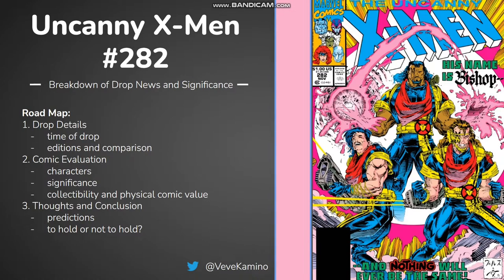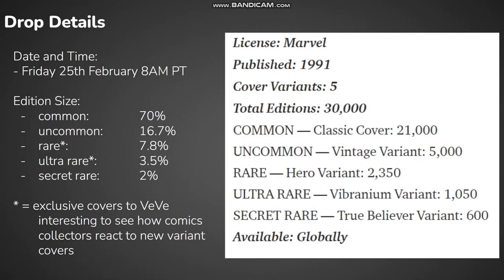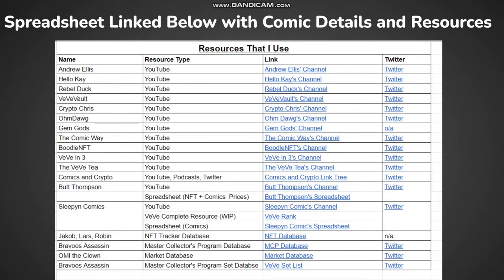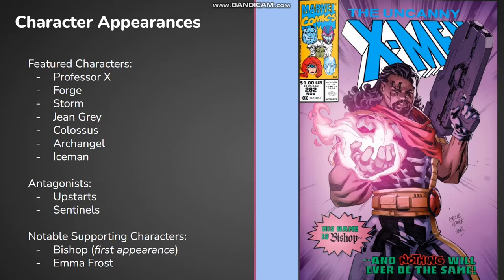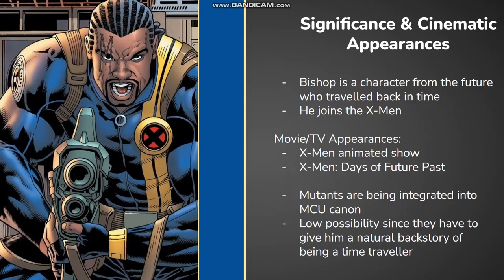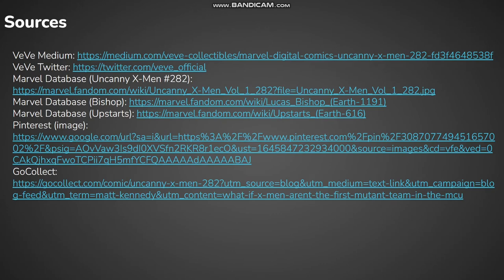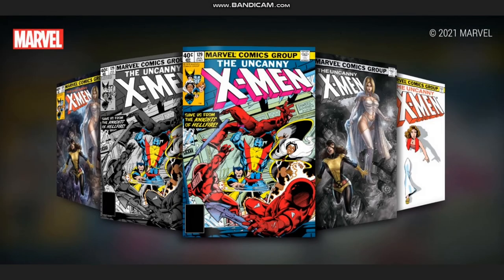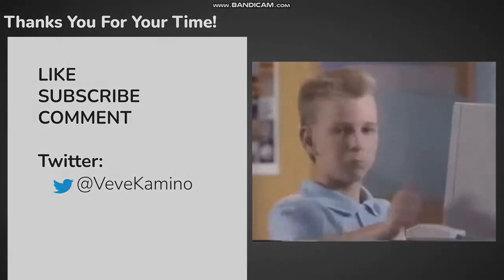FIRST APPEARANCE OF BISHOP - Uncanny X-Men #282 VeVe Comic Analysis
This is a breakdown of the drop’s details and an evaluation of the comic (including it’s physical collectability), followed by my conclusion on this issue. This is Uncanny X-Men #282 the first appearance of Bishop

Spreadsheet with Basic Comic Information and the Resources That I Use When it Comes to VeVe:

Gem Address (Greatly Supports the Channel):
b2209545-d8c3-4e19-86c9-a5cff8db8463